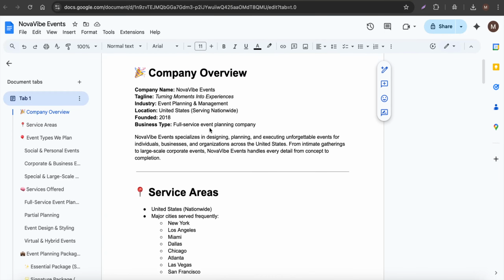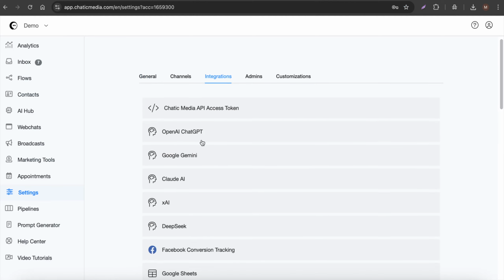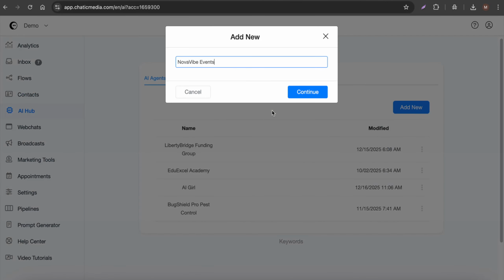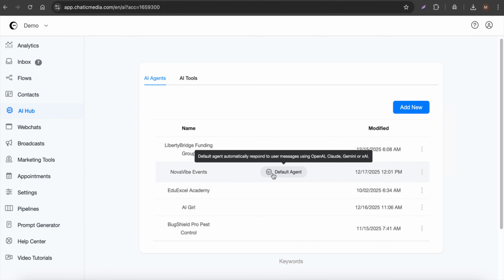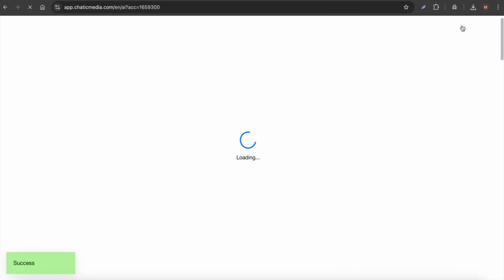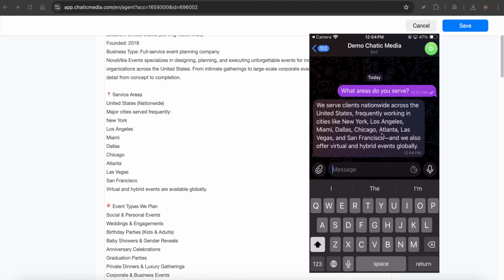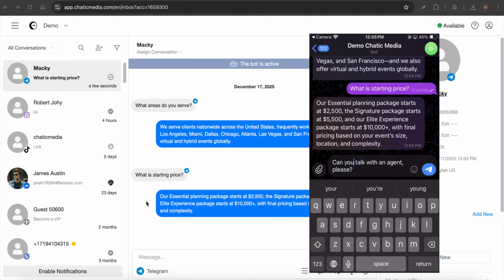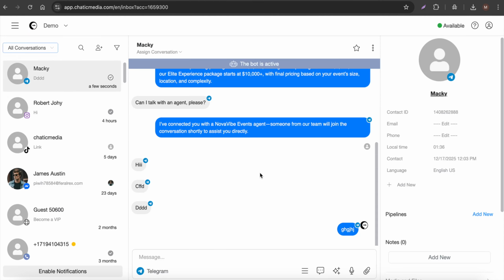Build a Telegram AI Chatbot Without Coding for Event Management | Automate Customer Support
Build a powerful Telegram AI chatbot without coding to automate lead capture, event inquiries, bookings, and customer conversations for your event management business. This no-code AI agent works 24/7 to handle RSVPs, answer FAQs, qualify leads, and follow up instantly with potential clients. Perfect for event planners looking to scale operations, improve response time, and close more bookings using smart automation.